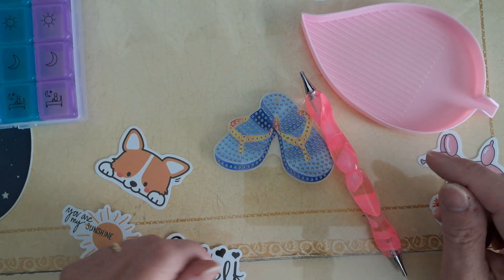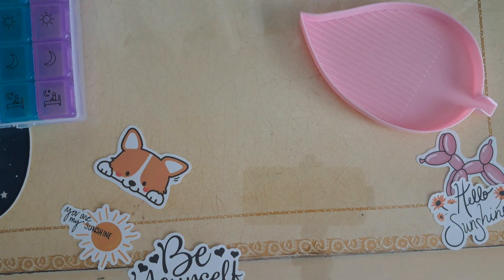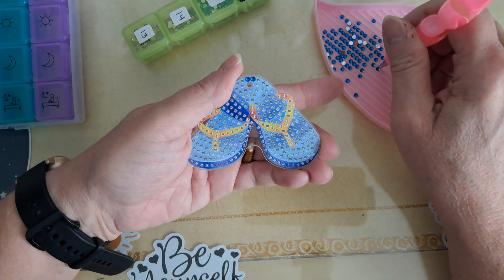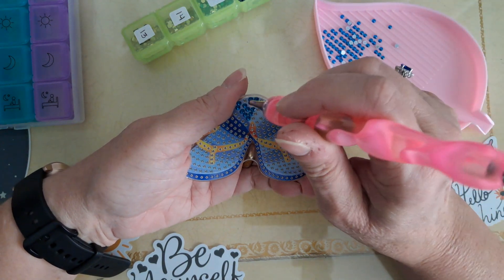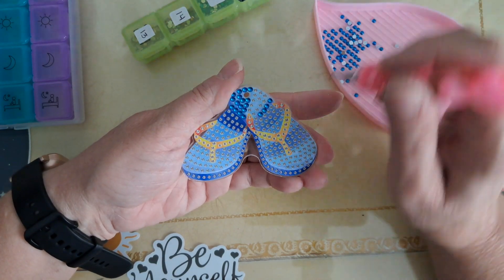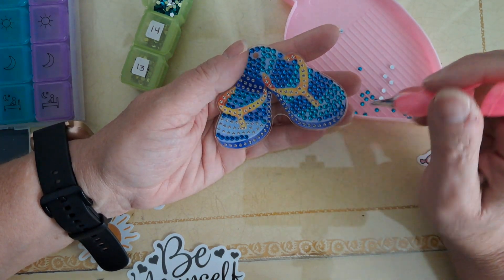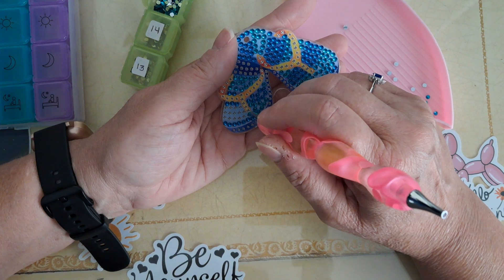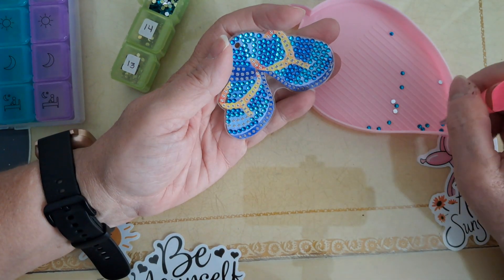Another Sassy Crafting Sisters Collaboration!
Summer time Key Chains!!!